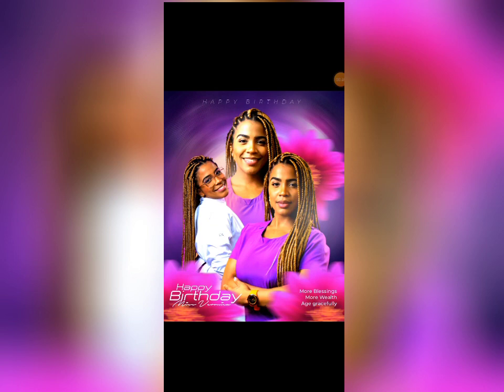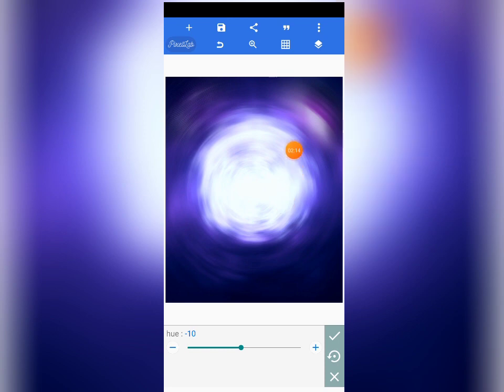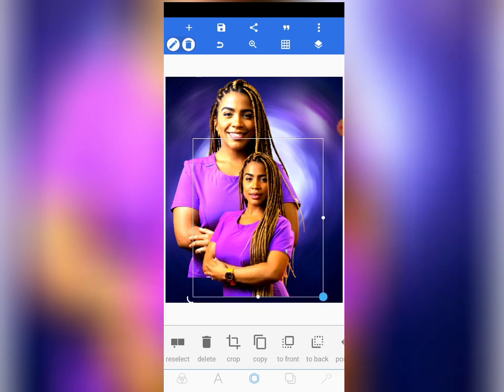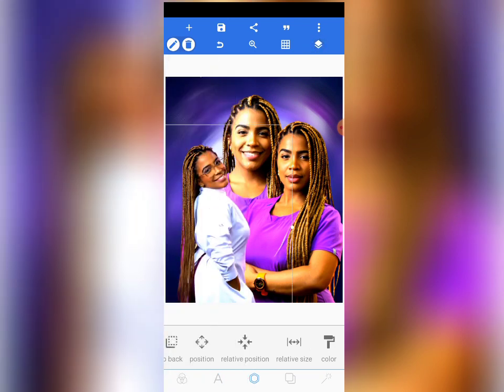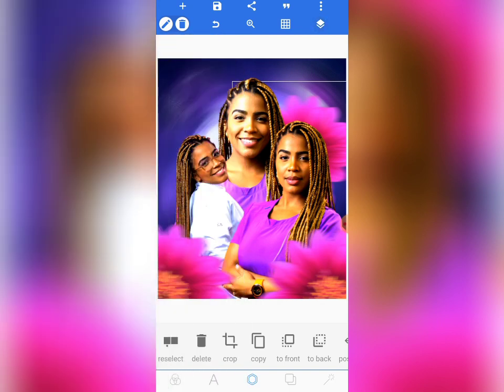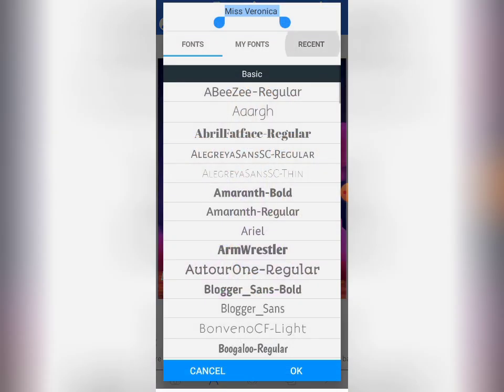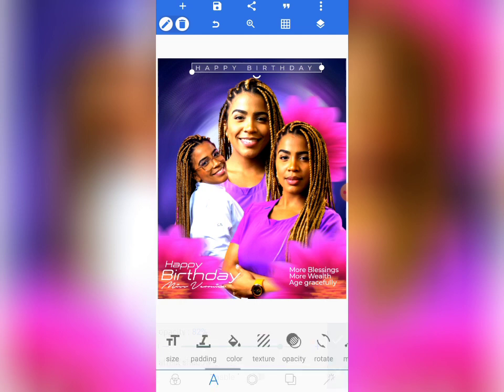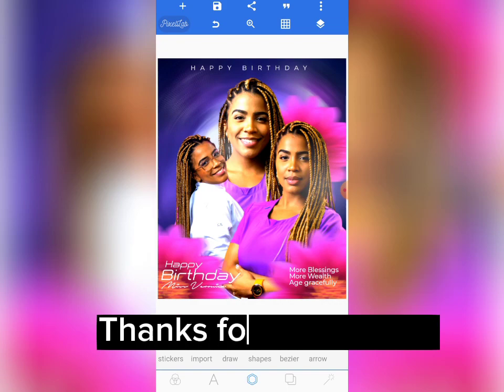How to design a beautiful and trending Birthday flyer in Pixelab | This is beautiful, wow✨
You Welcome creatives

Let's design something beautiful today 💃

*In this tutorial, I will show you the exact secrets on how I designed a beautiful birthday flyer in Pixelab with my smartphone..*.

*Access the resources used via this link 👇*

*Join my Creative community here 👇*

See you 🎊